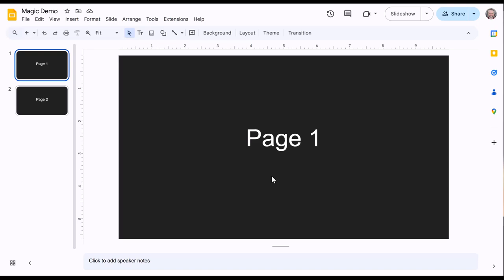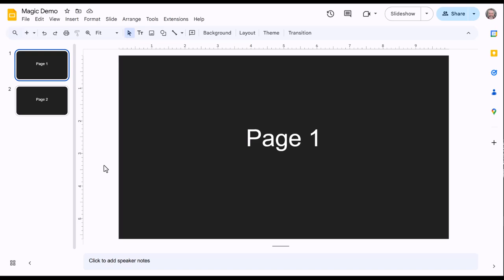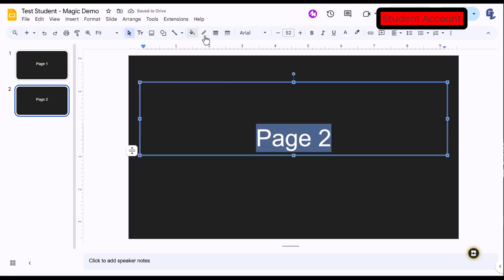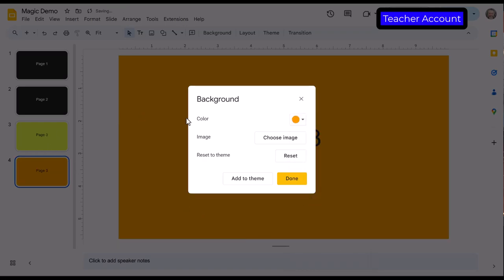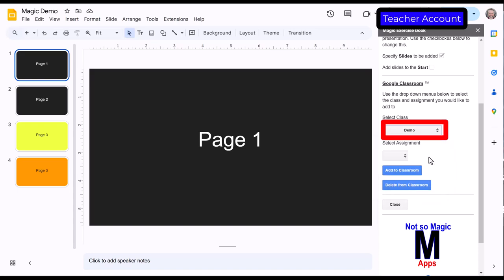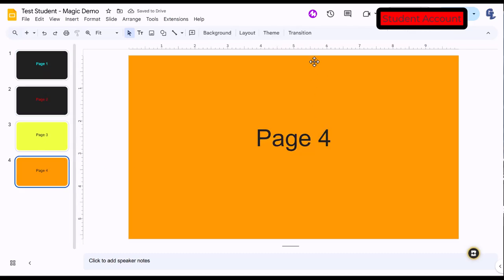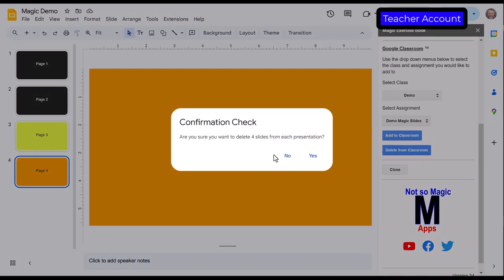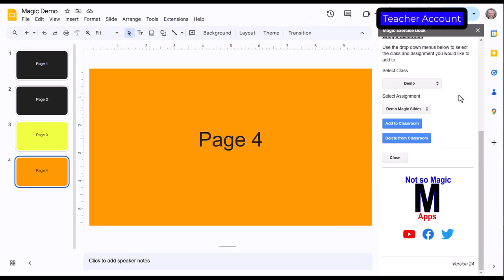Add/Delete Slides to Assigned Classroom Slide Decks with Magic Exercise Book